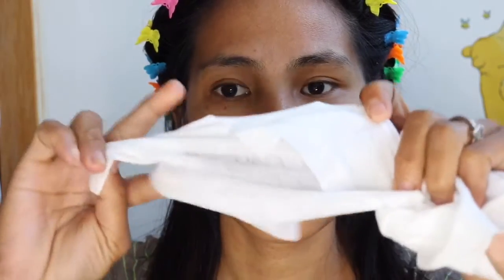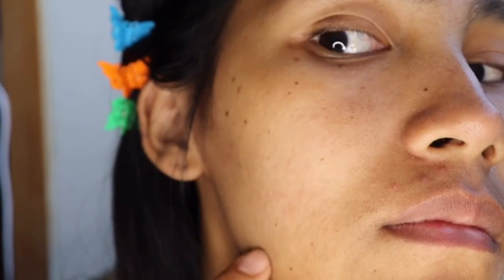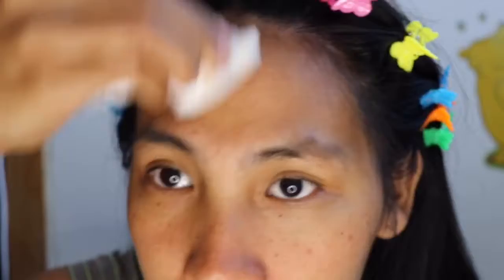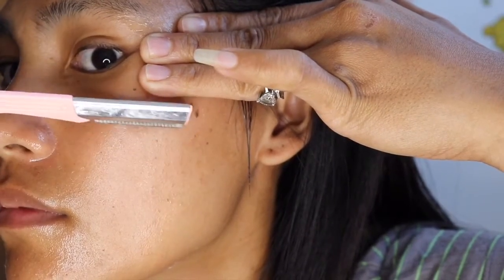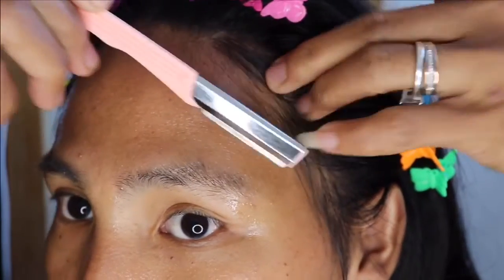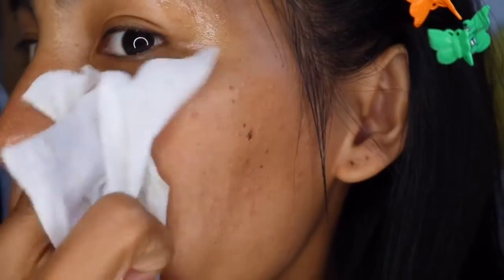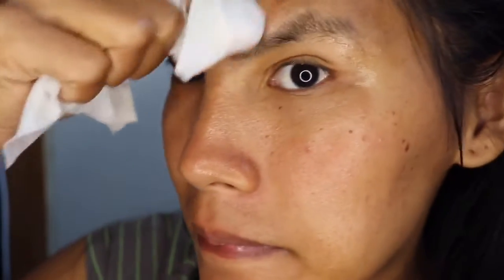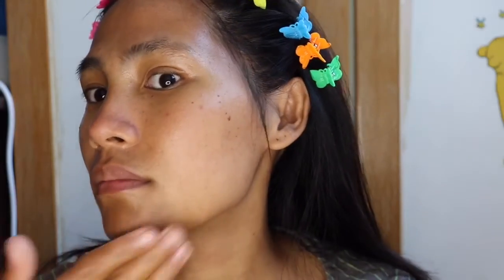I SHAVE MY FACE FOR CLEAN SKIN | BEFORE & AFTER RESULTS | SHAVING HAIR FACE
Hello I’m Emjeeh Life this channel Is for fashion and hair style
I hope you like it and you can suggest more what next you like thank you.please support on my journey.

I SHAVE MY FACE FOR CLEAN SKIN